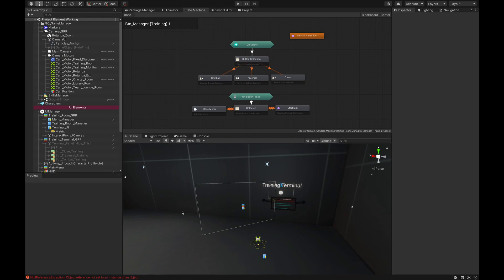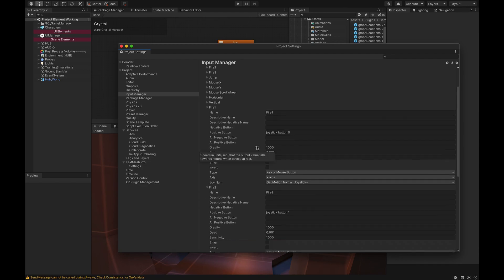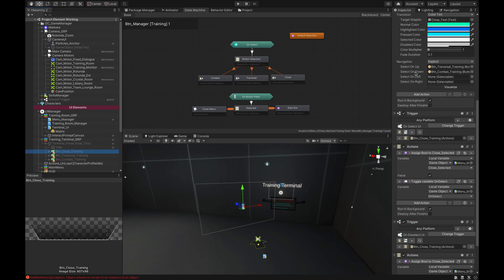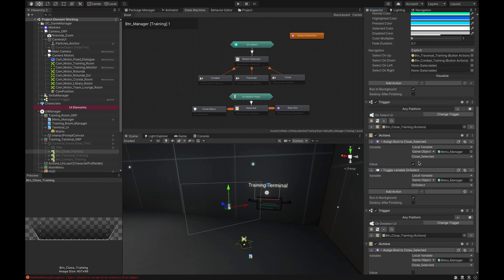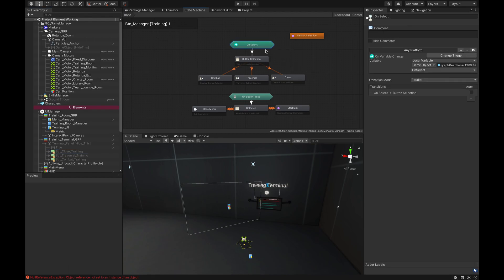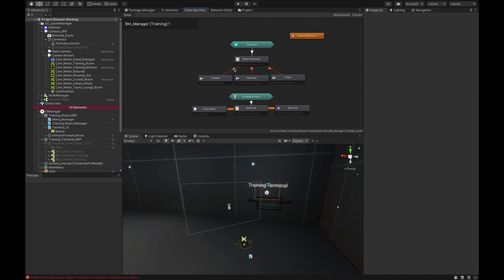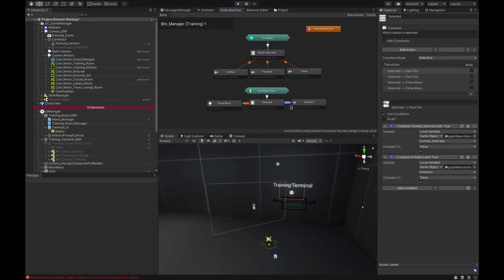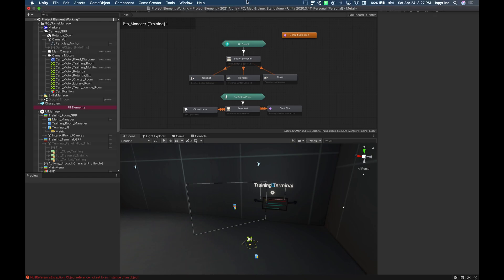[Tutorial] How to setup a Menu for use with a PS4/Xbox controller in Unity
[Intermediate level understanding of Game Creator / Unity advised] In this tutorial, I'll you through setting up a quick menu using a PS4/Xbox Controller in Unity and the new module State Machine for Game Creator.

⏱ Timestamps
0:00 Intro
0:14 What you will need
1:05 Some Housekeeping
2:32 Setting up the buttons
5:07 Setting up the State Machine
8:44 The Result
9:45 Conclusion

- Upbeat City Loop
John Leonard French